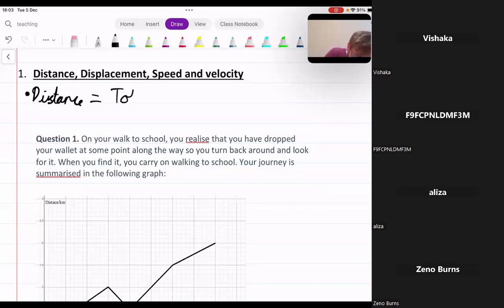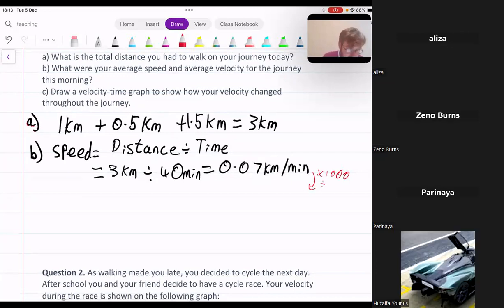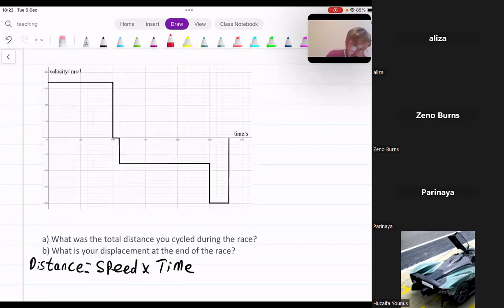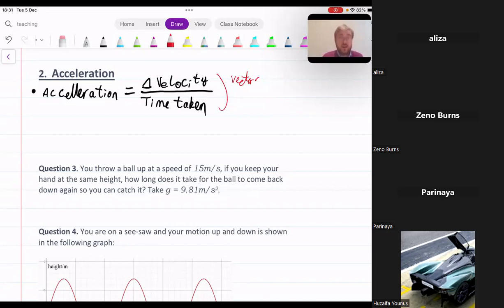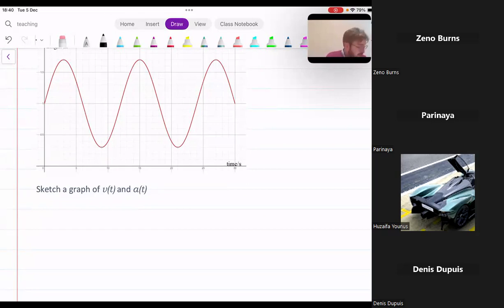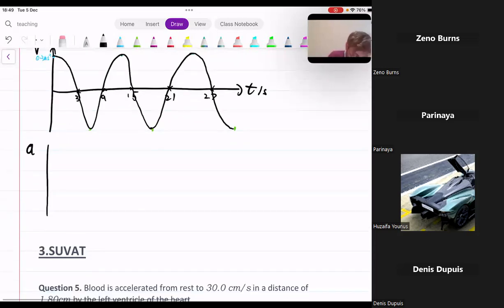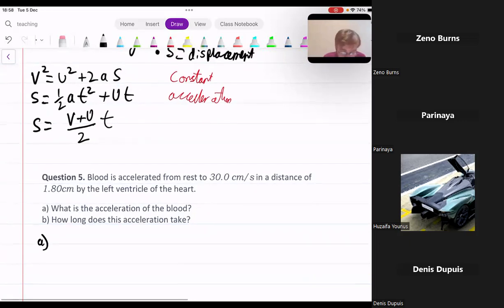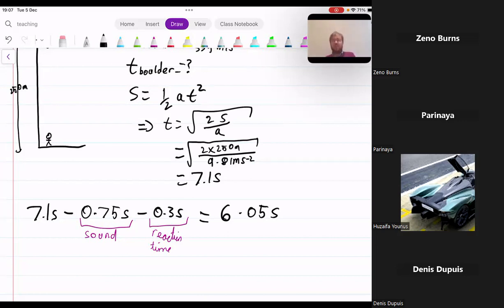COMPOS Y10/11 Webinar 12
Kinematics
05/12/2023
Toby Peterken